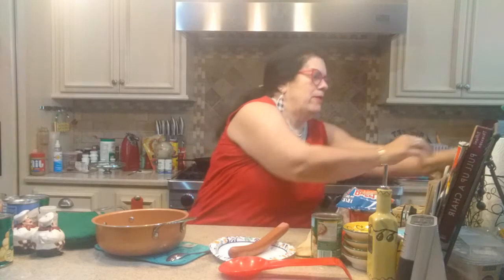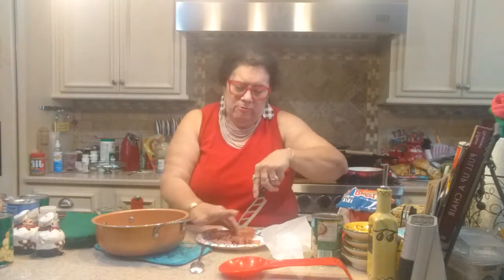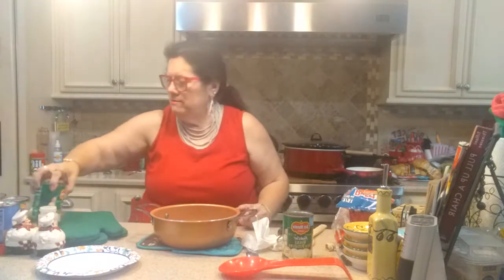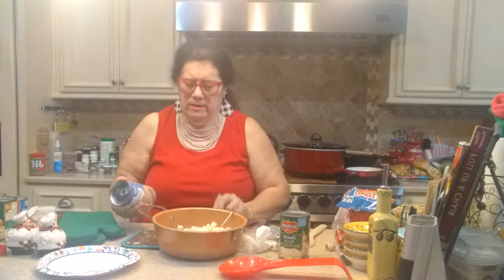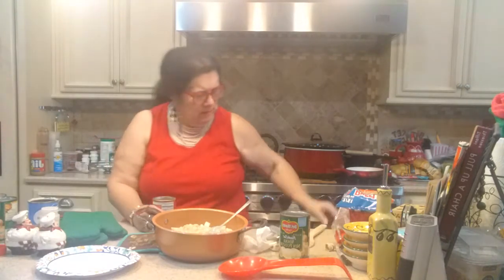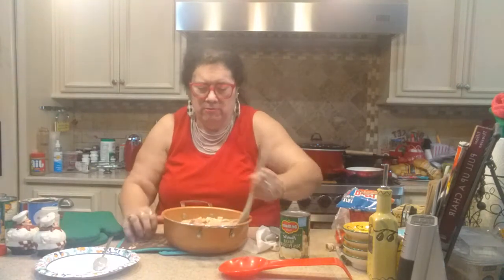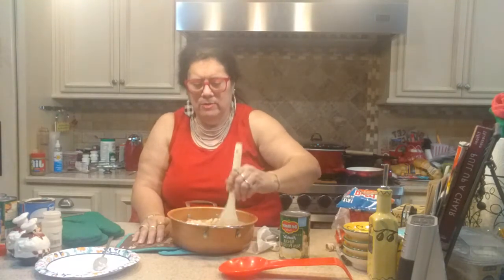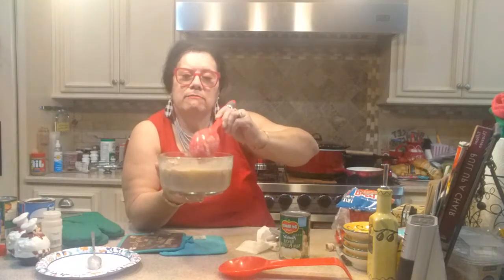Sausage,bean, & tater QUICK SOUP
1/2 LB. FULLY COOKED SMOKED SAUSAGE LINK , EITHER BEEF OR TURKEY , DICED UP
1 CAN CREAM OF POTATO SOUP, ONCE THIS CAN IS EMPTY FILL IF HALF FULL TO PUT IN SOUP MIXTURE
1 CAN NAVY BEANS ( OR GREAT NORTHERN IF YOU PREFER), JUST USE A WHITE BEAN
1 CAN DICED OR WHOLE POTATOES, (IF WHOLE,THEN YOU DICE THEM UP)
1-2 TSP ONION POWDER
PUT ALL THE ABOVE INTO A LARGE POT , COOK ON STOVE MEDIUM LOW, FOR ABOUT 15-20 MIN, UNTIL IT COMES TO A LIGHT BOIL, STIR OFTEN, TO KEEP FROM STICKING, SINCE ALL THE INGREDIENTS ARE FULLY COOKED, THIS WON'T NEED TO COOK LONG, THIS JUST ALLOWS THE FLAVORS TO MIX ALL TOGETHER INTO ONE